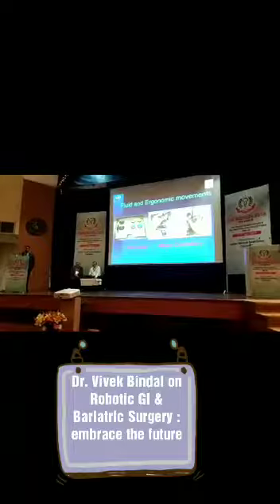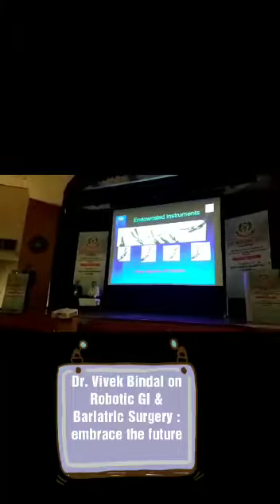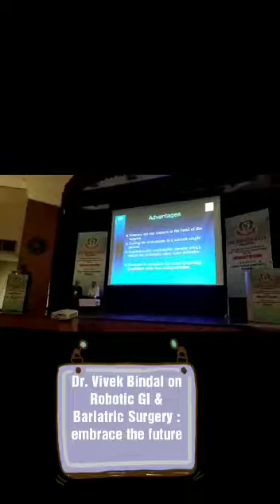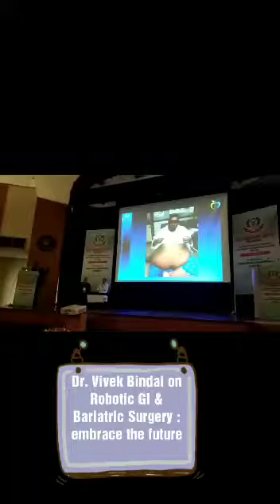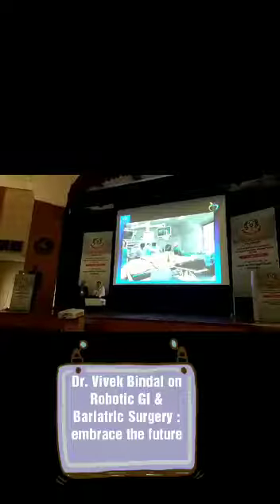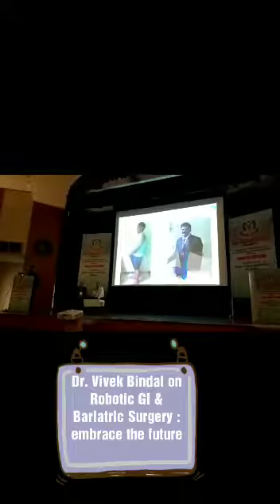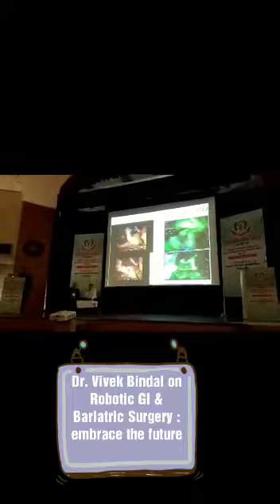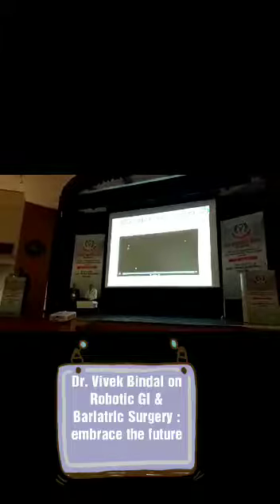Robotic GI & bariatricsurgery newdelhi india bestsurgeon: Embrace the future by Dr Vivek Bindal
Lecture by Dr. Vivek Bindal

12th State Level annual conference of the Indian Medical Association Himachal Pradesh (IMA- HP)
Topic - Robotic GI & Bariatric Surgery : embrace the future

Dr. Vivek Bindal is a pioneer surgeon in the field of Robotic Bariatric surgery in South East Asia. He has one of the largest series of robotic bariatric procedures, has published extensively and is routinely invited as an expert in this field across the world.A surgeon committed to welfare of patients as the first objective and strongly believes in sharing the knowledge by teaching and training. Having trained in centres all around the world for advanced laparoscopy, Robotic and Bariatric surgery, always strive to excel in these fields and give the best clinical outcomes to the patients.